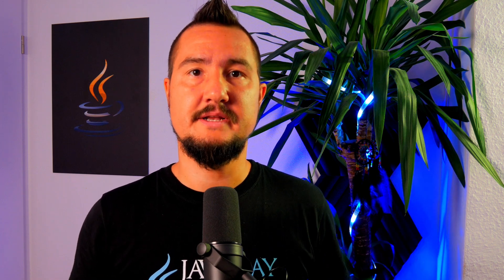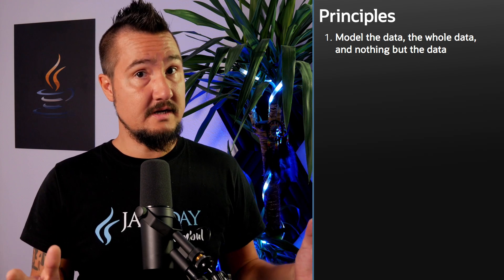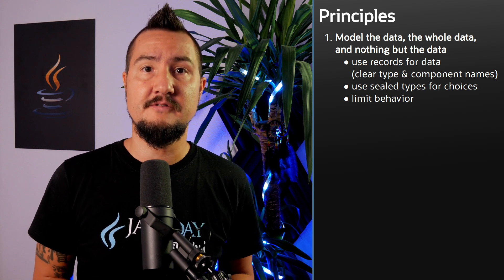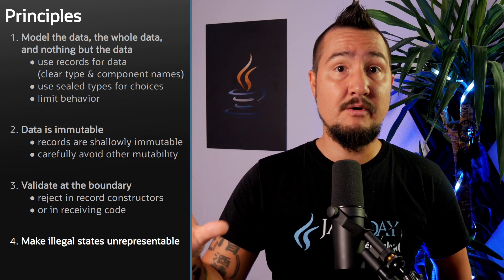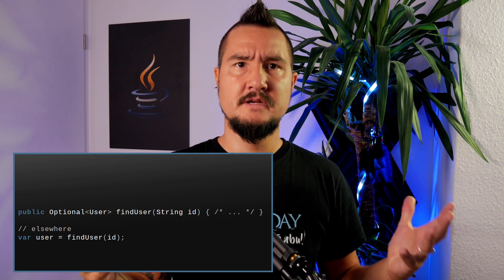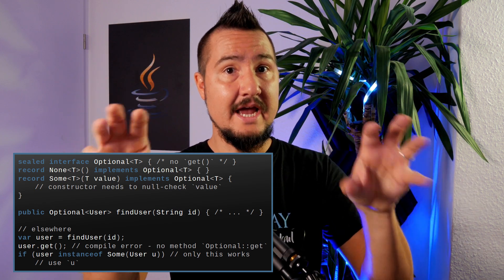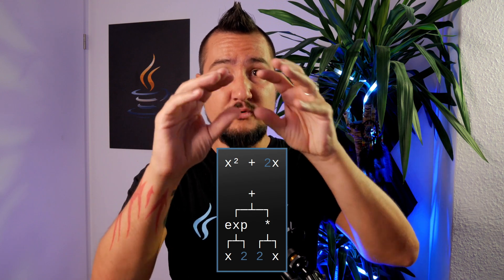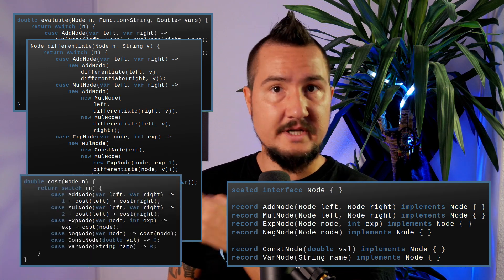Data-Oriented Programming - Inside Java Newscast #29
Data-oriented programming focuses on modeling data as data (instead of as objects). Records for data and sealed types for alternatives let us model immutable data where illegal states are unrepresentable. Combined with pattern matching we get a safe, powerful, and maintainable approach to ad-hoc polymorphism that lets us define operations on the data without overloading it with functionality.

____ Chapters ____

0:00 ➠ Teaser
0:14 ➠ Intro

0:59 ➠ Data-Oriented Programming - Principles
2:53 ➠ Data-Oriented Programming - In Practice I
4:22 ➠ Data-Oriented Programming - In Practice II
5:14 ➠ Data-Oriented Programming - In Practice III
6:47 ➠ Data-Oriented Programming - Versus OOP

8:09 ➠ Outro